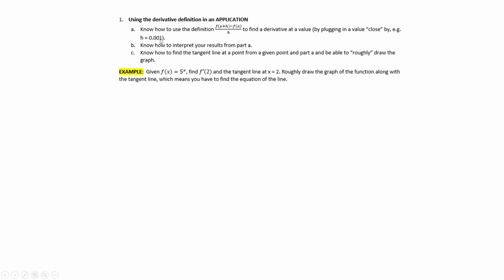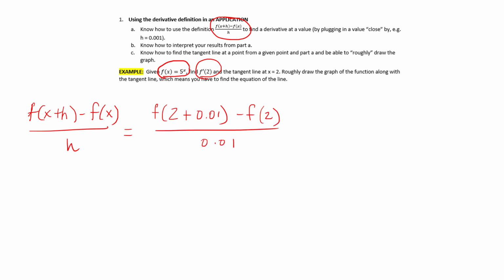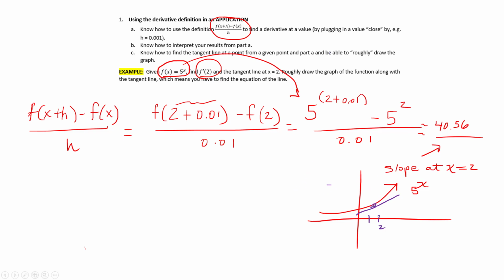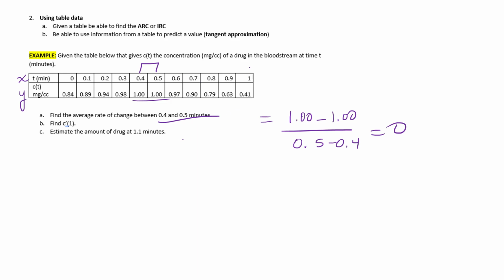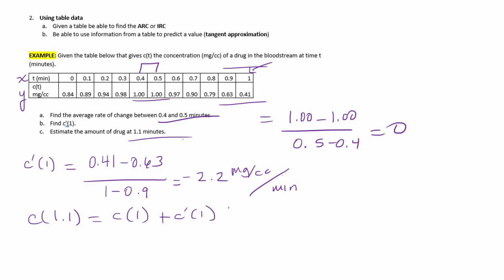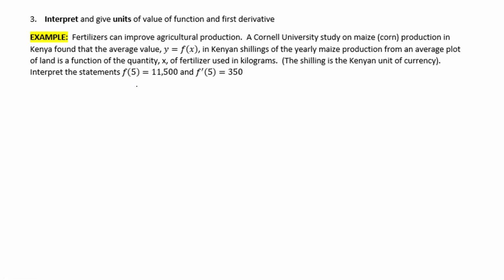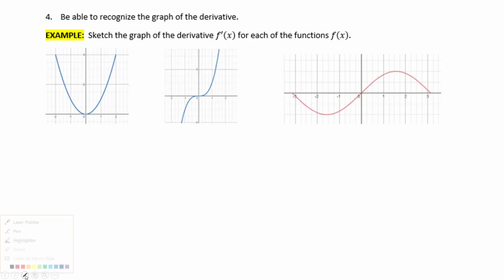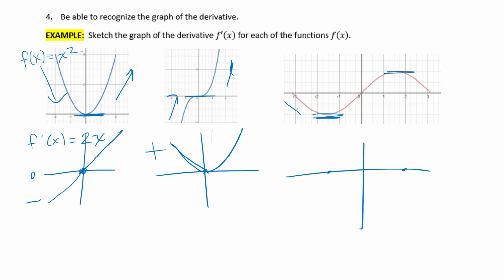TEst 1 Review